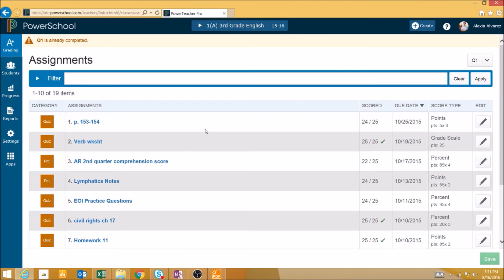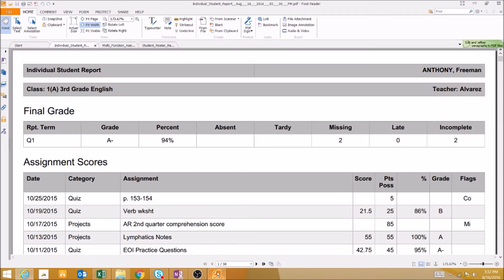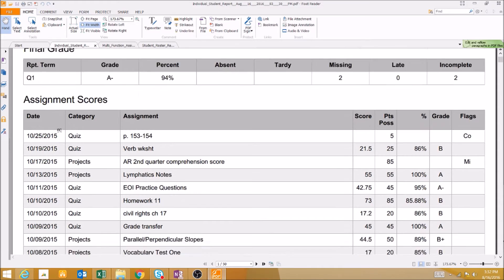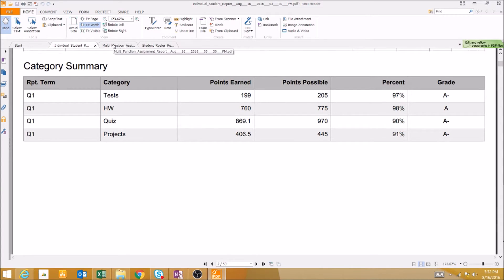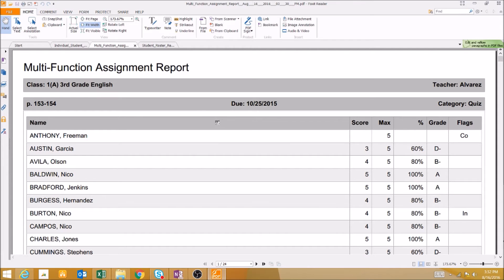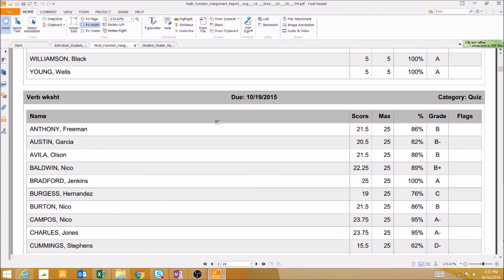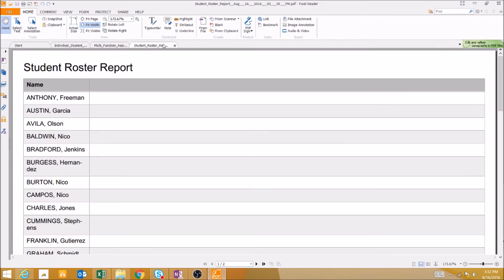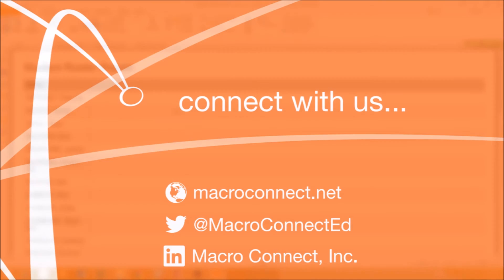PowerTeacher Pro - What Reports Can PowerTeacher Pro Run?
In this video, one of our PowerSchool experts explains what reports are available in PowerTeacher Pro.